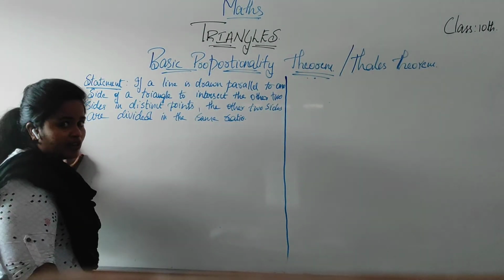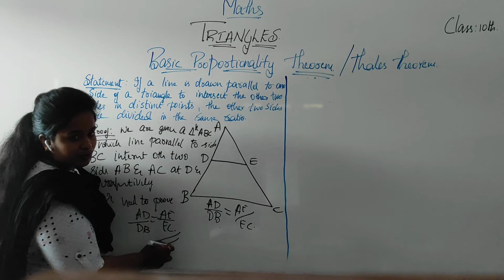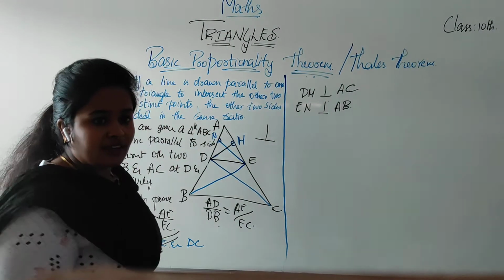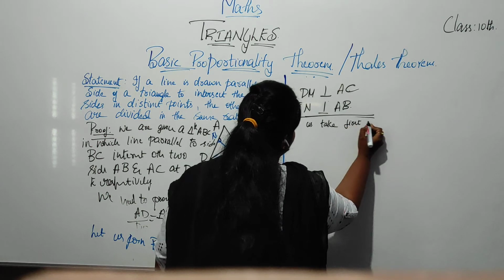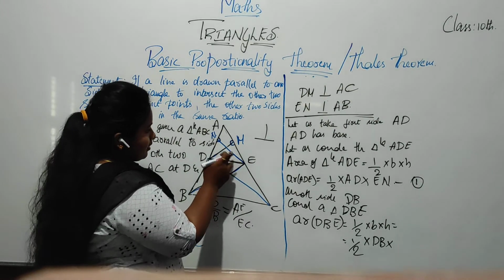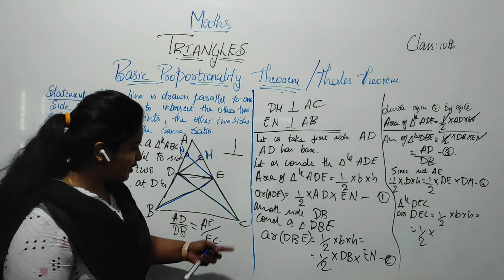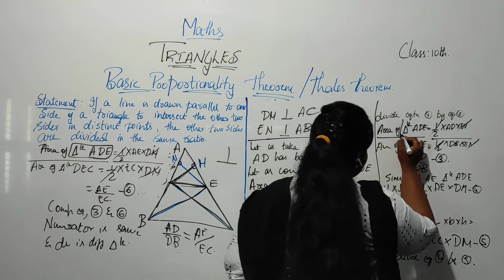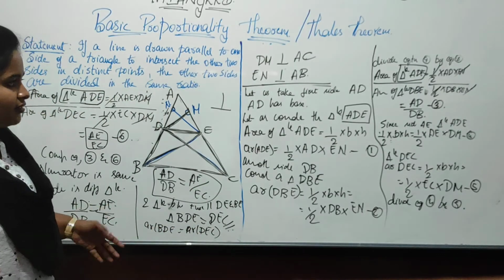class 10 Maths